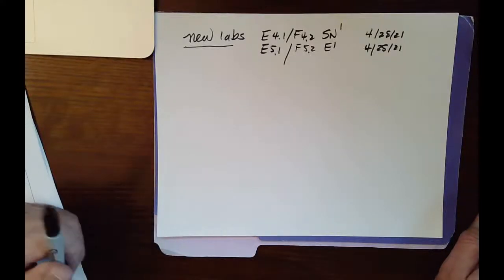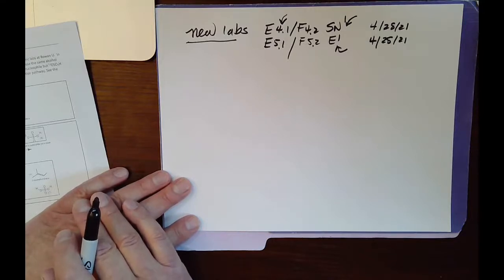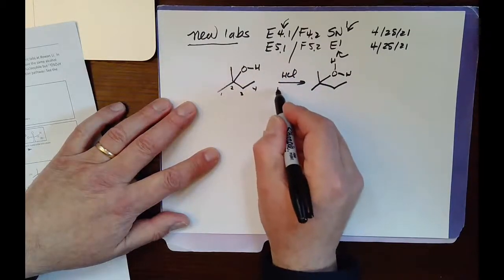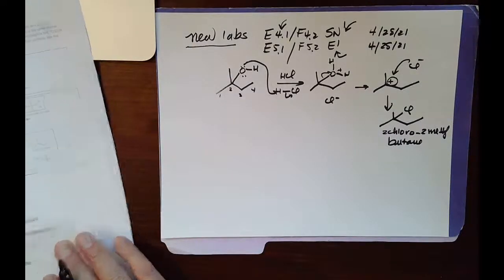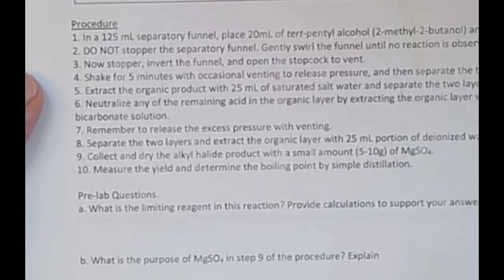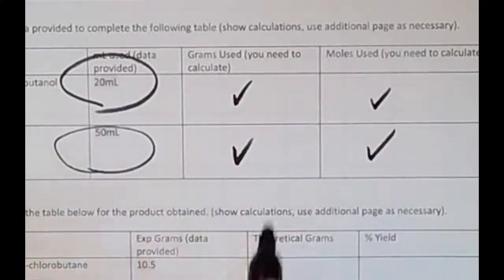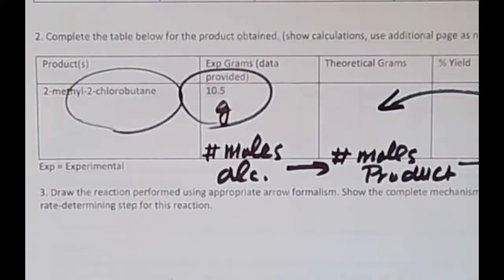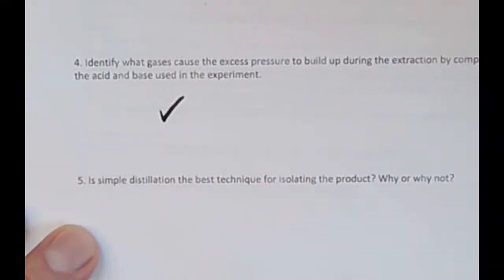E4 1 F4 2 SN1 Lab